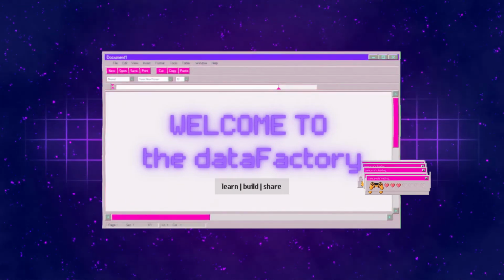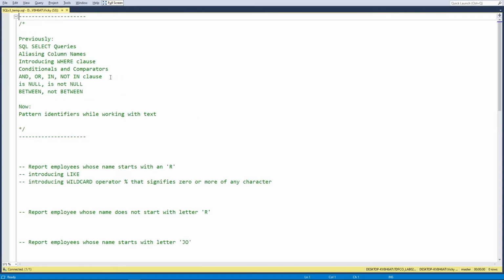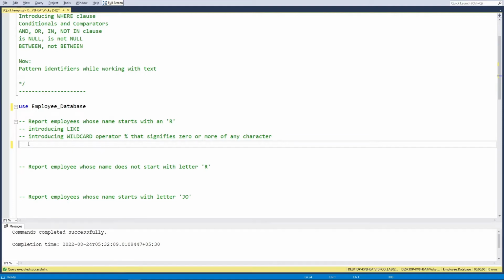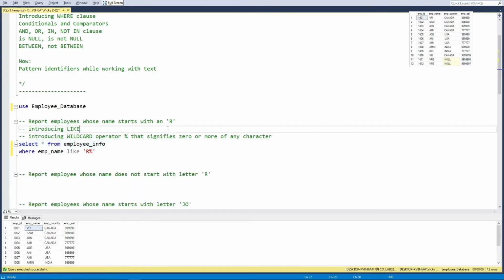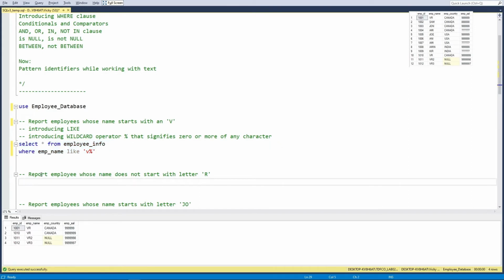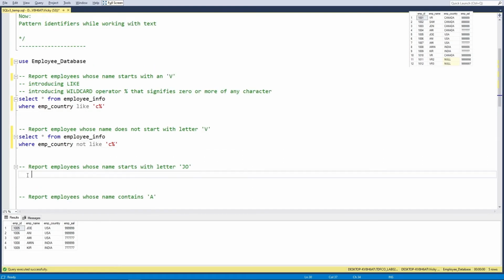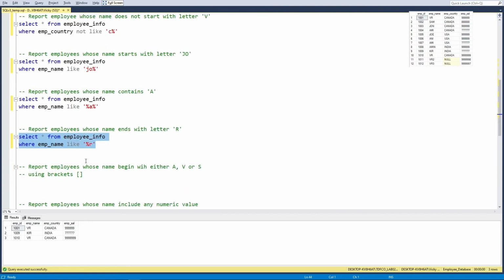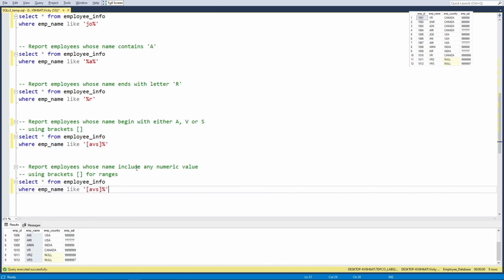SQL Wildcard Operators, Pattern Recognition for Text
Introducing SQL Wildcard Operators
Pattern Recognition for Text
NOT LIKE %
Using brackets %[ ]%